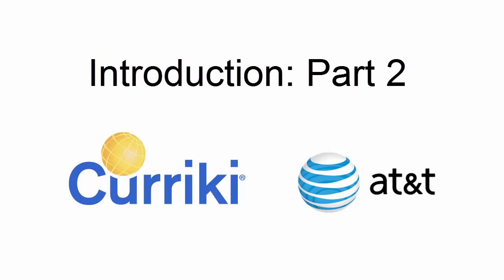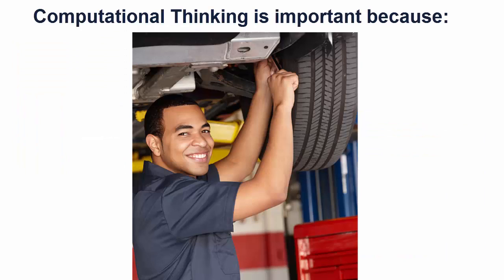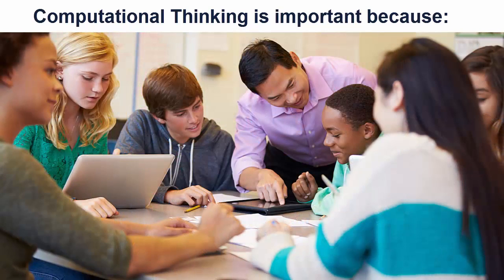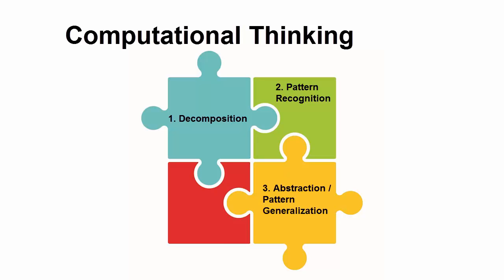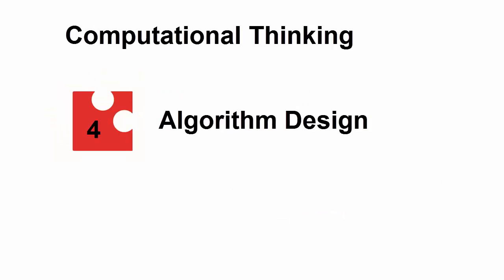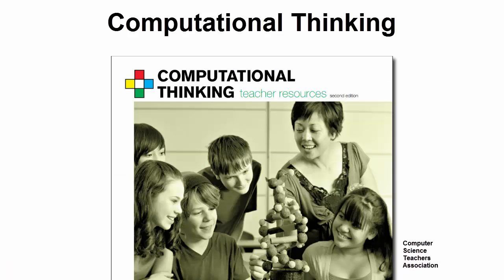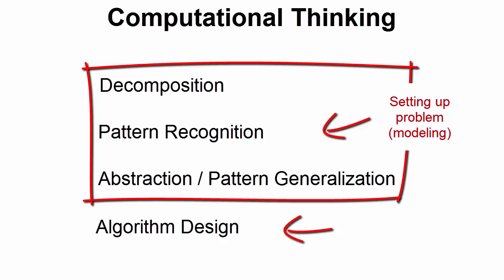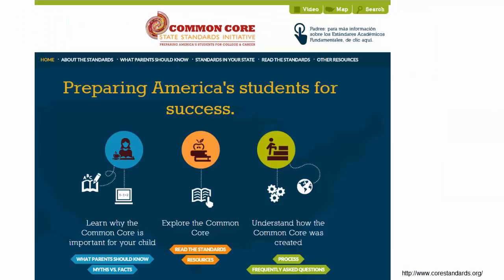Computational Thinking: Intro Video Part 2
This video is part of the Curriki resource, Problem Solving through Computational Thinking for Educators: Online Professional Development Training for Middle and High School Teachers. It is a collection of videos and links to activities comprises a short course to introduce Middle and High School teachers to Computational Thinking. Intro Part 2 delves into the importance of Computational Thinking, some key terminology, concepts and processes (an overview of rest of course) and discusses how Computational Thinking ties into several sets of educational standards.

The resources are aligned to Computer Science Teachers Association (CSTA) K-12 Computer Science Standards 5.2 Level 2: Computer Science and Community. Videos are designed for teachers and activities are designed for teachers to implement with students in their classrooms, although some activities are also useful for teacher understanding.